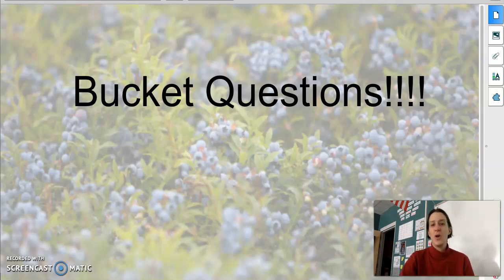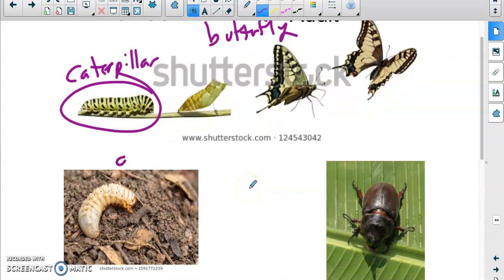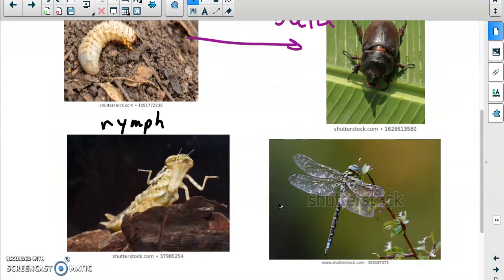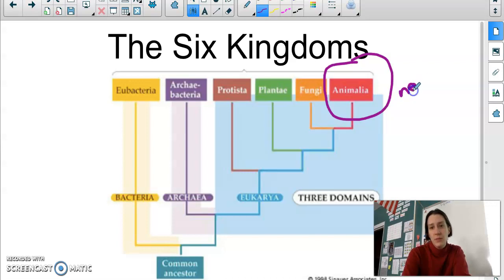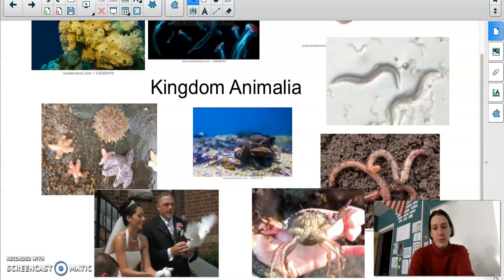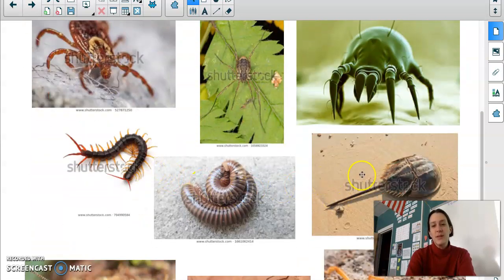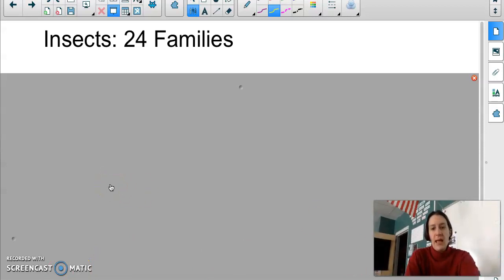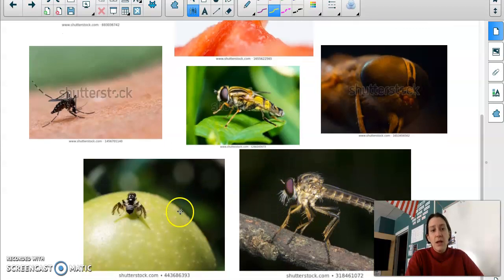Bucket Questions Episode 4: Blueberry Maggots part 1. Your random science questions answered.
Random science questions from my students, and my answers to them.
Episode 4: Blueberry Maggots part 1